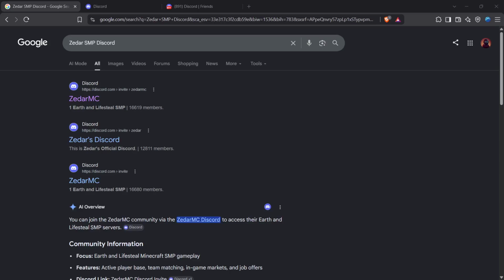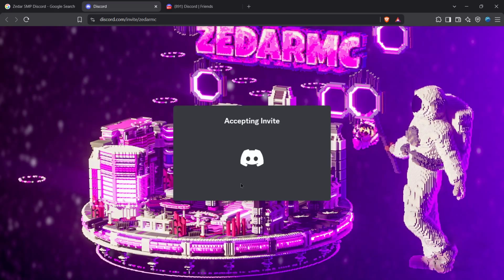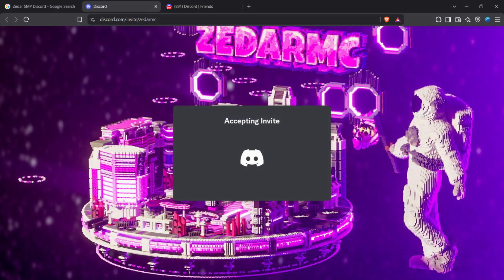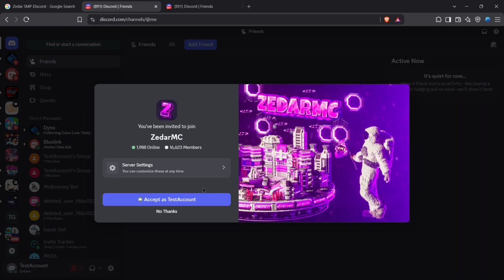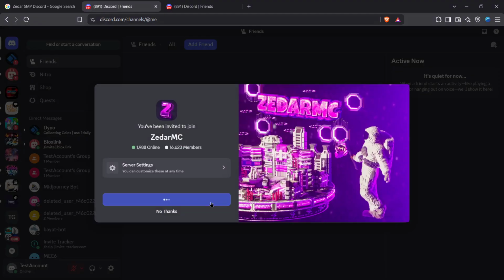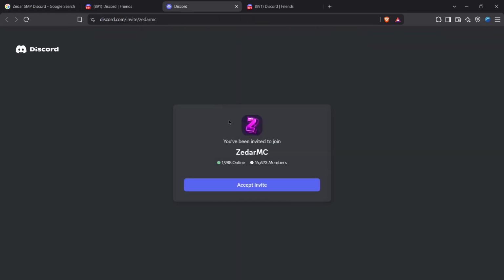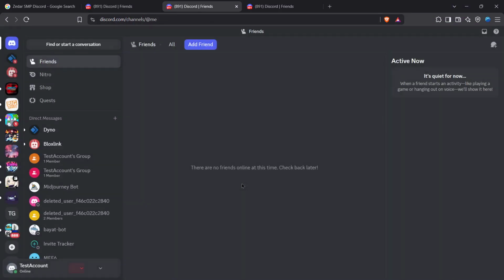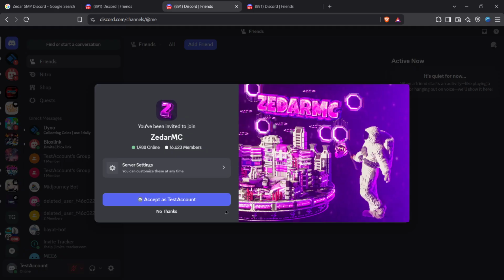How to Join the Zedar SMP Discord (Full 2026 Tutorial)